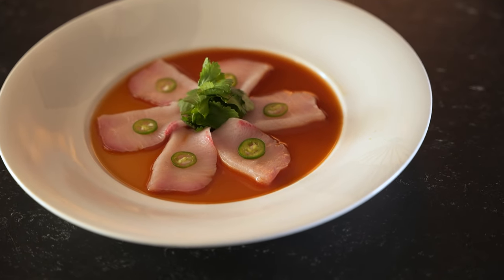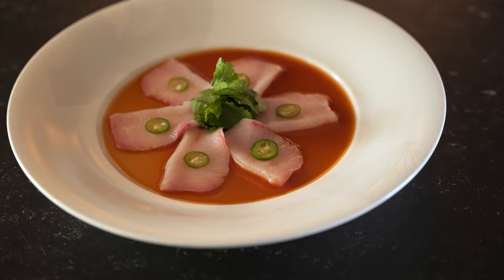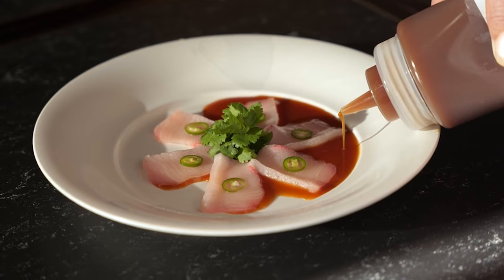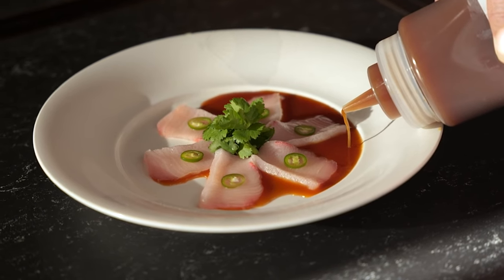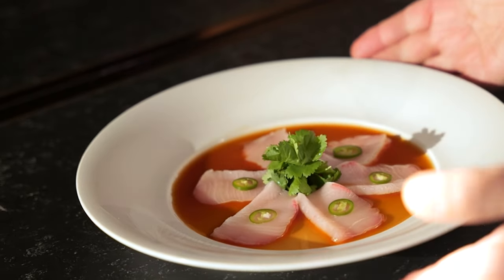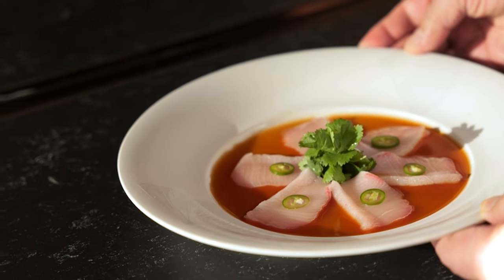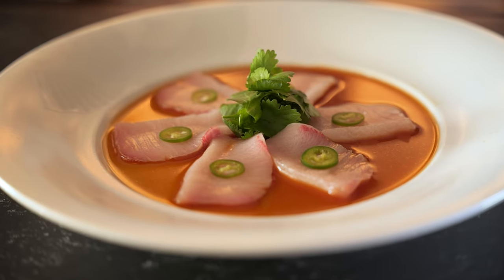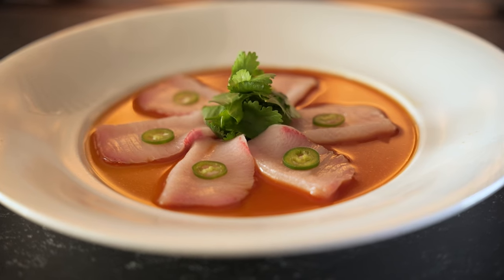The Rich History behind Chef Nobu Matsuhisa's Famous Yellowtail Jalapeño Dish at Nobu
In this captivating video, renowned Chef Nobu Matsuhisa takes you on a journey through the history of his famous Yellowtail Jalapeño dish at Nobu Restaurants. Learn about the inspiration, key ingredients, and the meticulous craftsmanship behind this iconic creation. Join us and embark on a fascinating culinary adventure at Nobu!